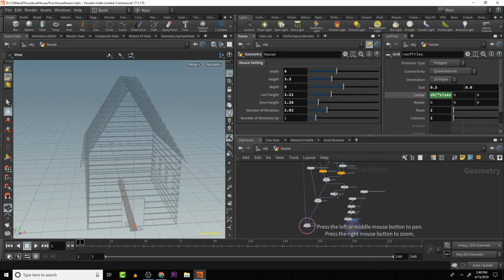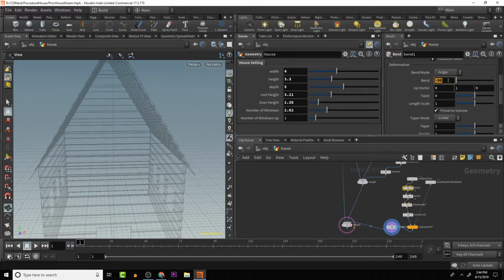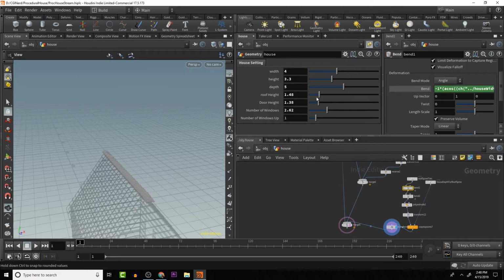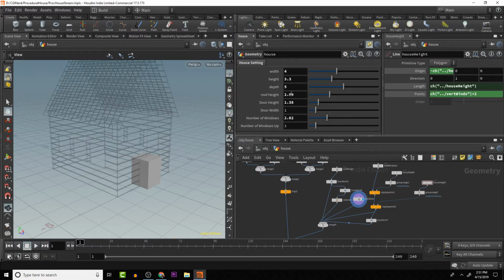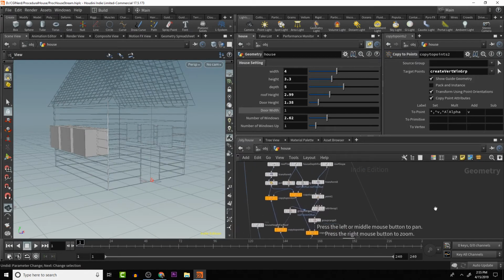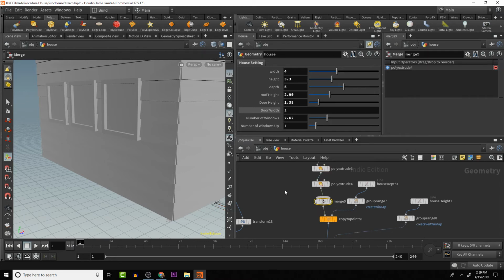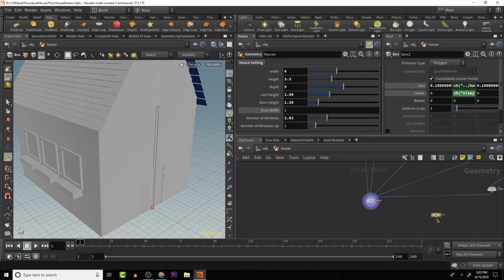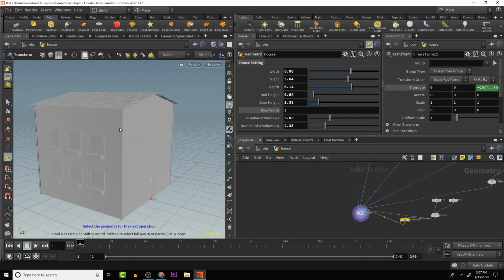How to make a 3D House | Houdini Tutorial (Part 2)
This is a continuation of a lifestream tutorial of modeling a procedural house in Houdini 17.5 We will be making this a digital asset as well so that we can control many of the procedural settings and be able to create many variations of this house.

Video Chapters:
00:00 Intro & Recap of Part 1
02:00 Roof Adjustments
11:20 Door Adjustments
15:26 Window Adjustments
18:31 Adding Window details
22:23 Adding Framing on House edges
28:00 End of Tutorial & Outro